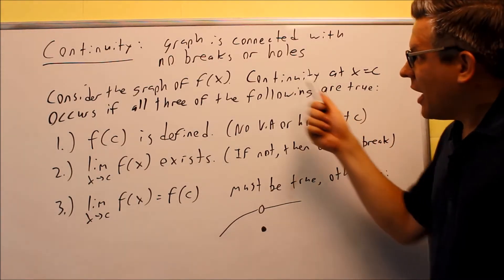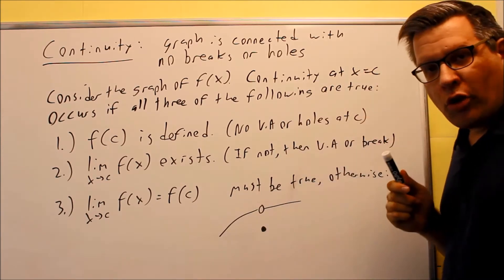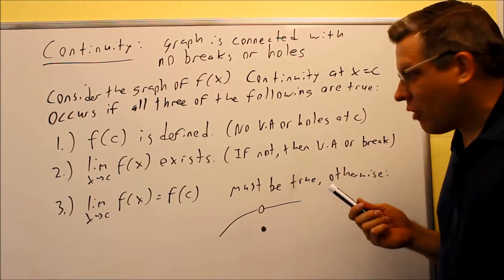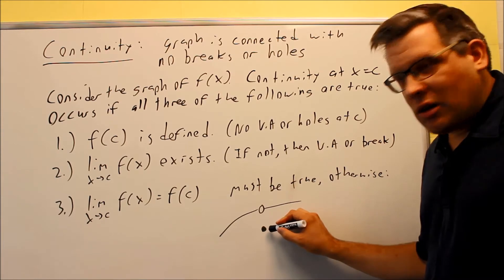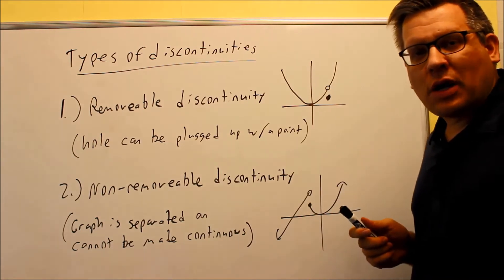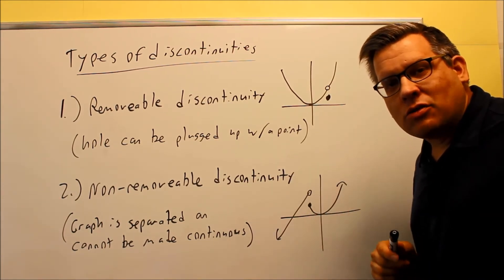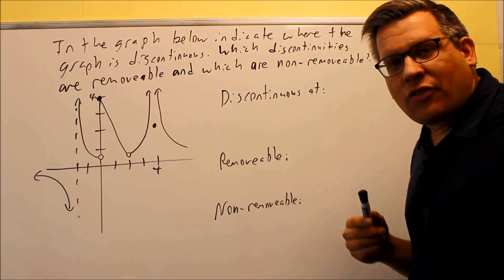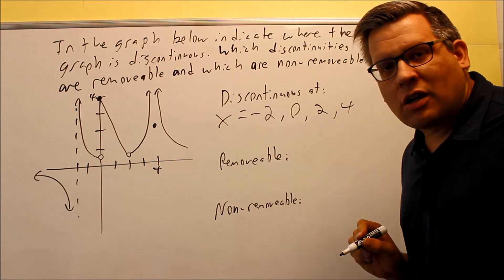Introduction to Continuity with Example